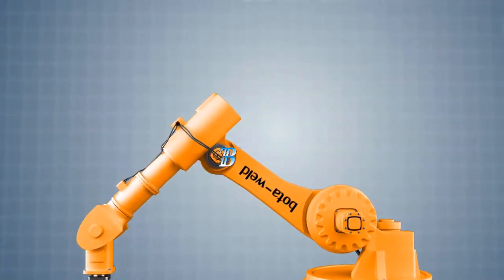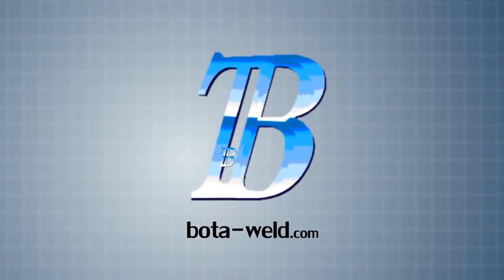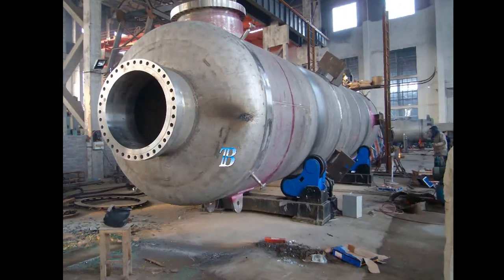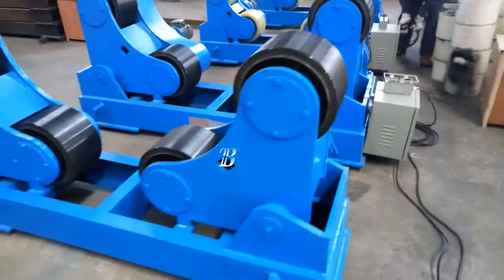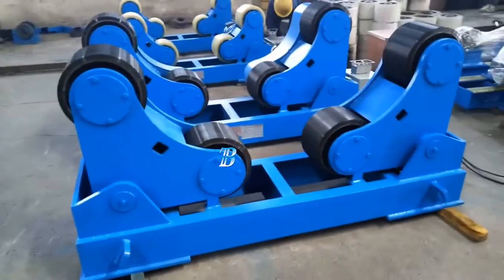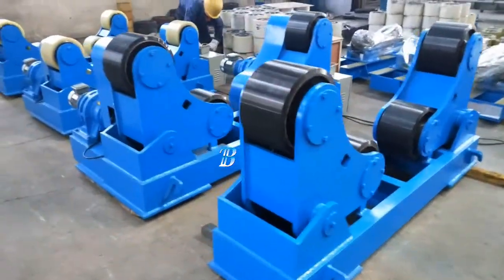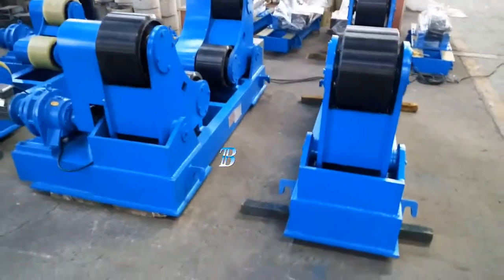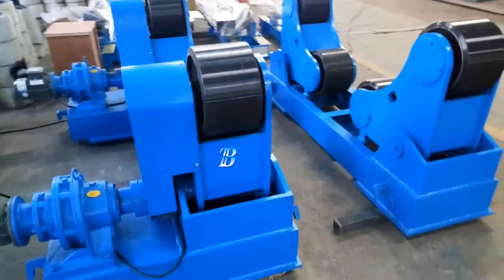Intercambiadores de calor SOLDADURA ARCO SUMERGIDO